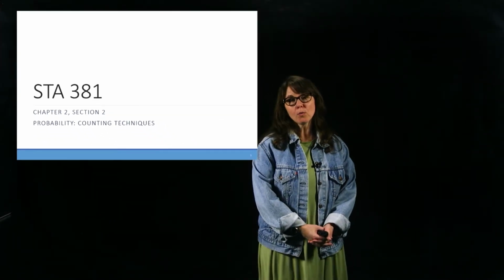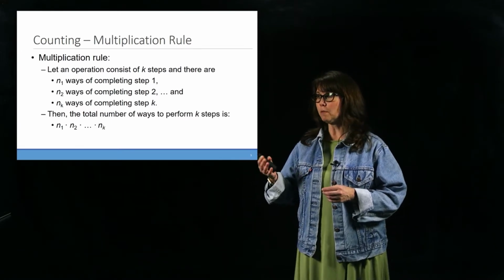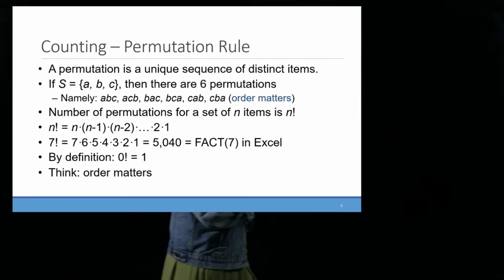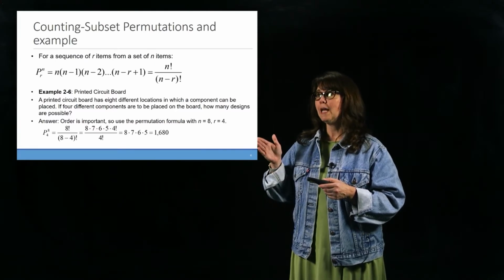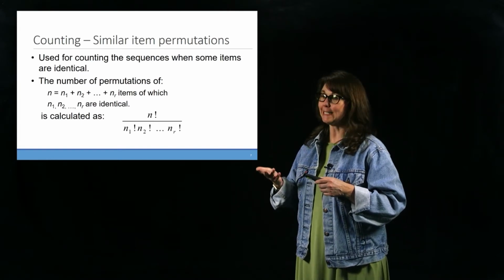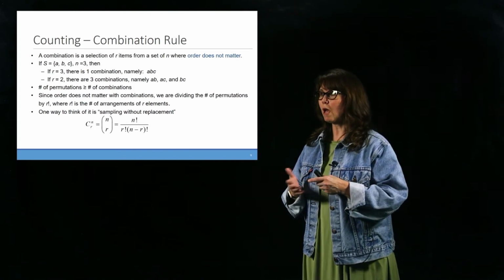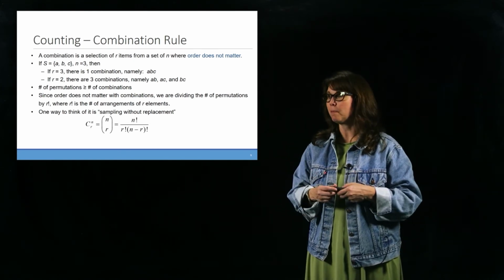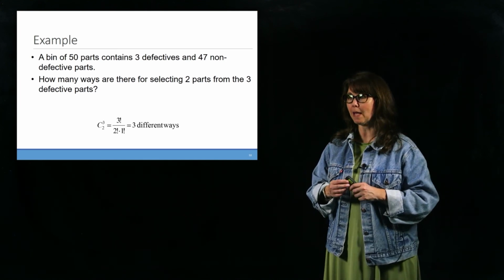STA 381 Ch 2.2: Counting Techniques